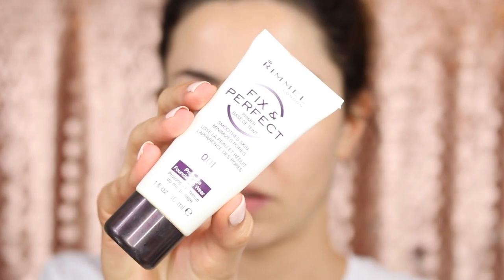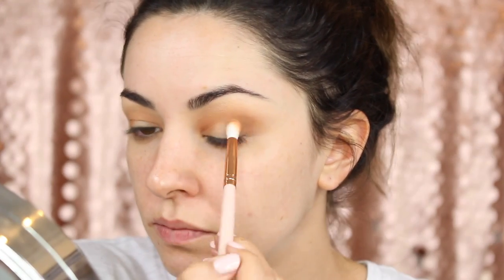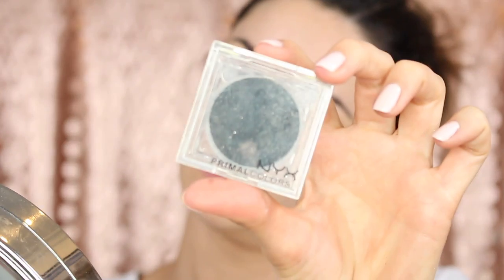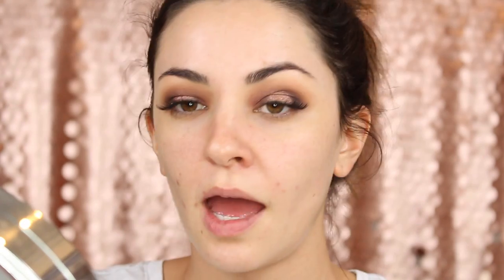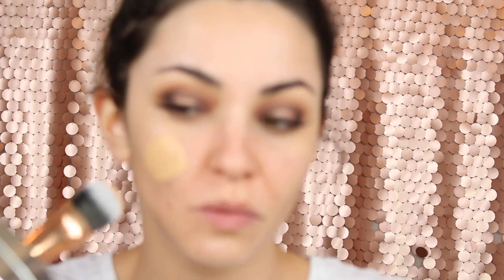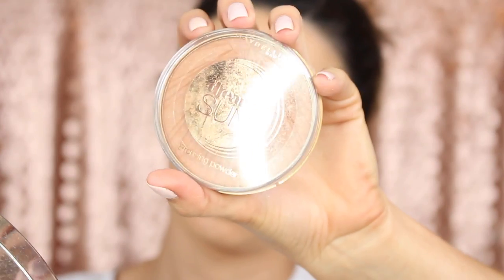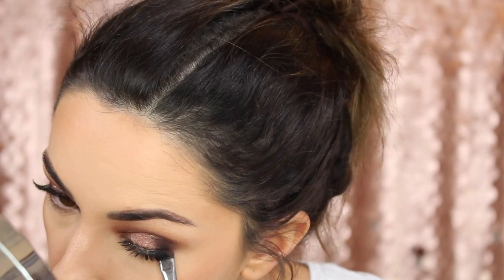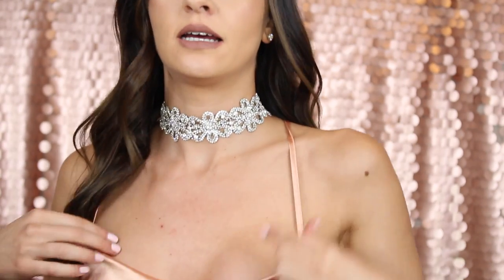SMOKEY EYE MAKEUP TUTORIAL | UNDER $15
Hi lovelies, I am back with another Everything Under $15 video, with A Smokey Eye Makeup Tutorial. Please let me know if you like it with a THUMBS UP! :) xx

PRODUCTS USED:
Rimmel Fix and Perfect Primer
Maybelline Fit Me Concealer - Sand Sable
Maybelline Matte Maker - Classic Ivory
Morphe - Spice
Morphe - Deep Cocoa
Shop Miss A- A2O Liquid Shadow - Dust
NYX Loose Pigments - Pig
NYX Primal Colors - Hot Black
Maybelline Go Colossal Mascara
xoBeauty Primadonna False Lashes
Shop Miss A- Single Shadow-  L5
NYX Stay Matte but Not Flat -
NYX Born to Glow Liquid Illuminator - Sunbeam
Maybelline Fit Me Concealer - Light Beige
Essence Eyebrow Stylist Set
Maybelline Shine Free Loose Powder - Light
Australis Fresh and Flawless Powder- Darkest Brown
Maybelline Dream Sun Bronzing Powder- 30
Maybelline NY - 01
NYX Baked Blush - Foreplay
NYX Matte Finish Setting Spray
Maybelline Lasting finish 24hr Gel Pencil
BH Cosmetics Liquid Liner Black